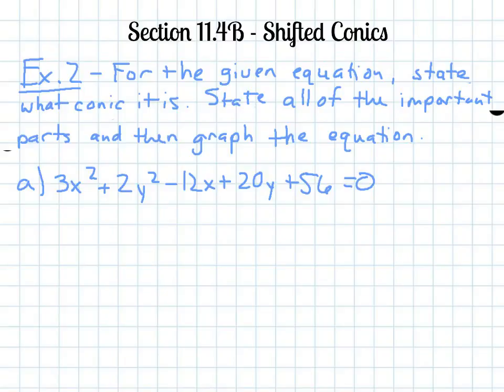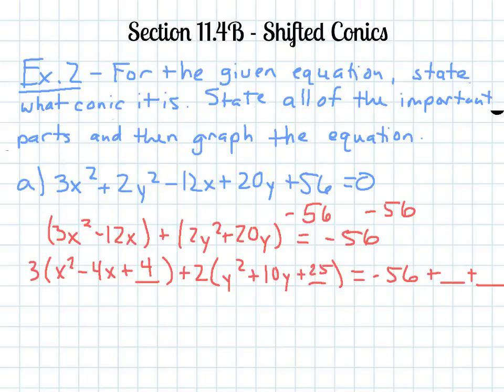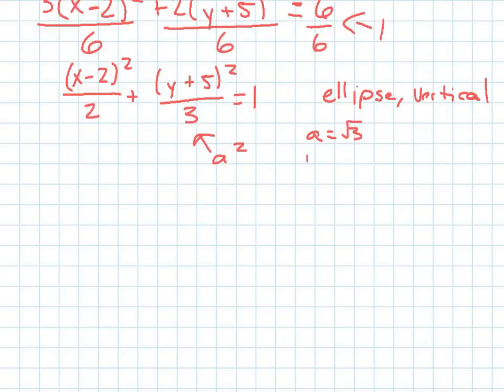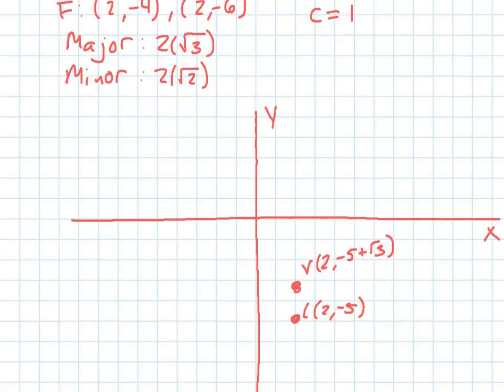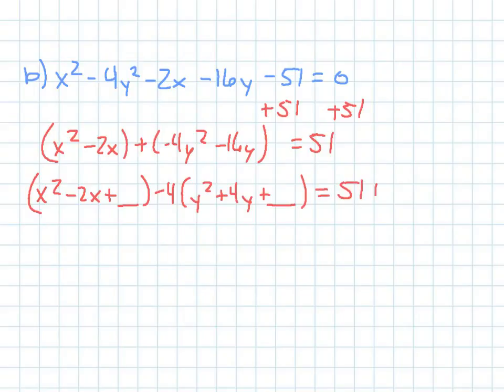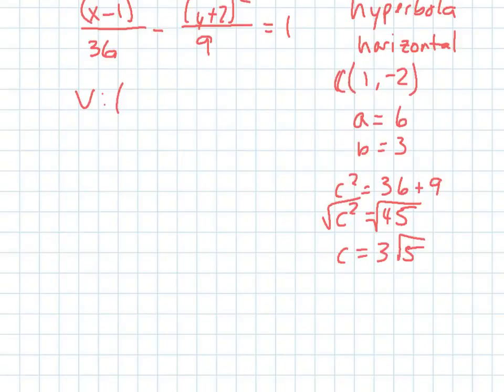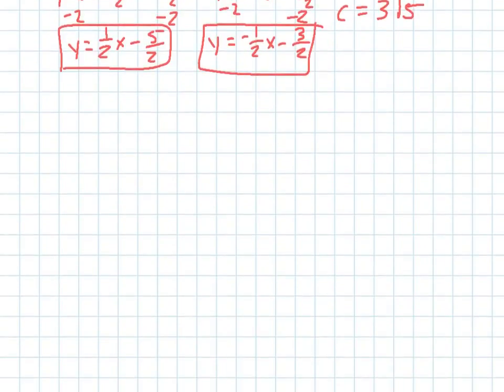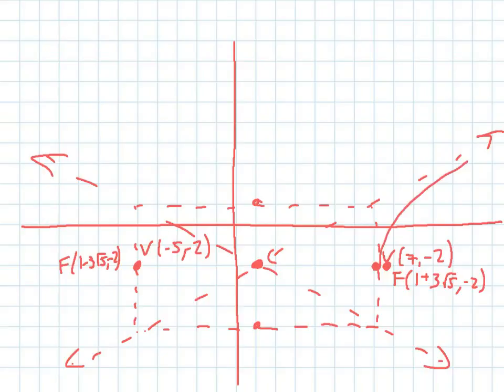Section 11.4B - Shifted Conics